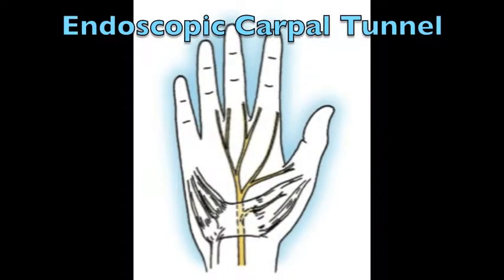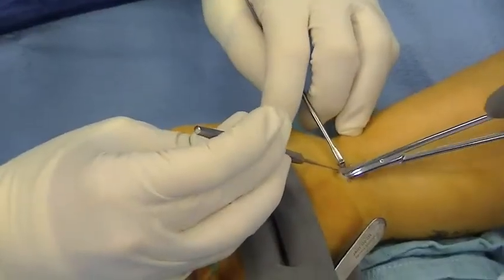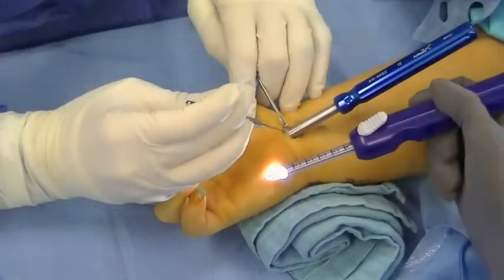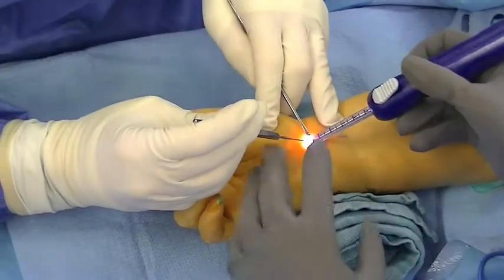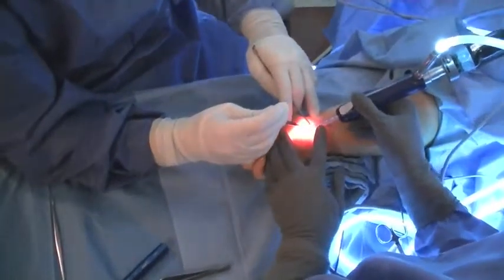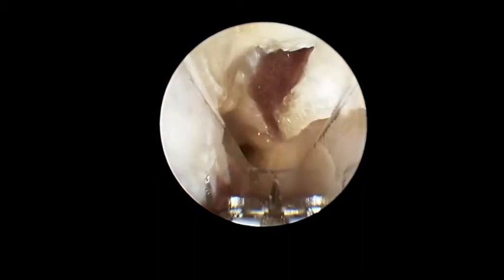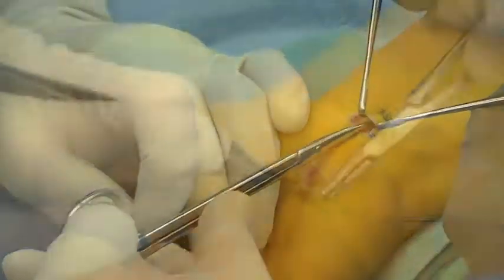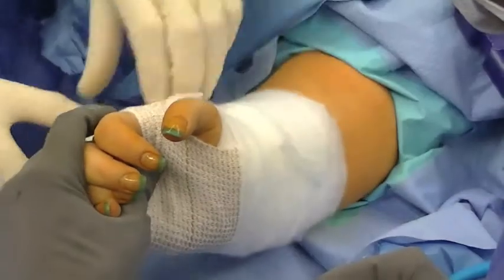Endoscopic Carpal Tunnel Release by Dr. Thomas Trumble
This video shows carpal tunnel syndrome treated with an endoscopic carpal tunnel release.  A fiber-optic device enables the surgeon to make a small incision in an area which is less sensitive.  In a controlled study of almost 200 patients that was published in the Journal of Bone & Joint Surgery, we found that patients dramatically preferred the endoscopic carpal tunnel release to the open carpal tunnel release.